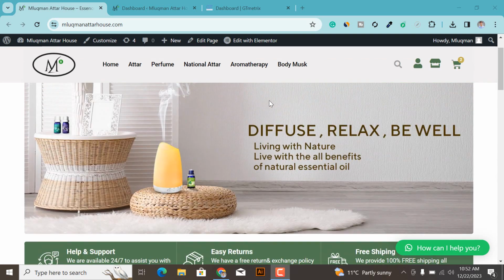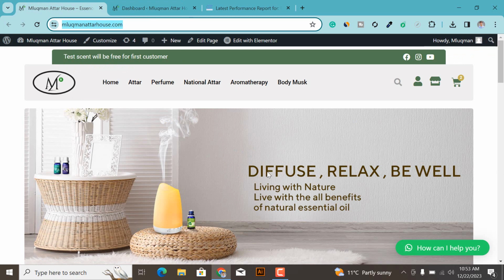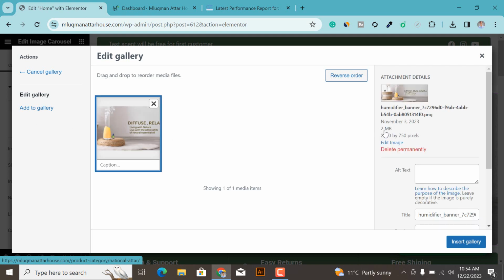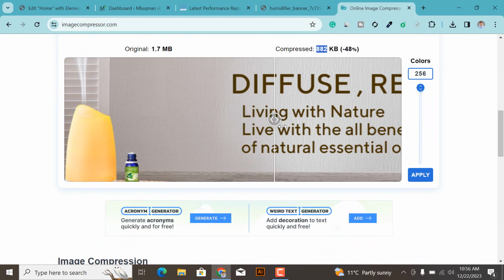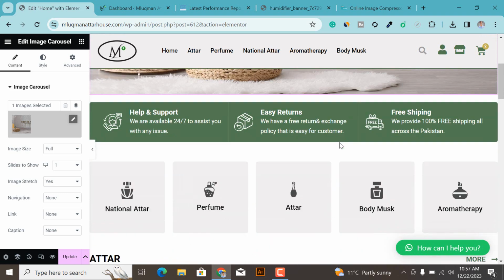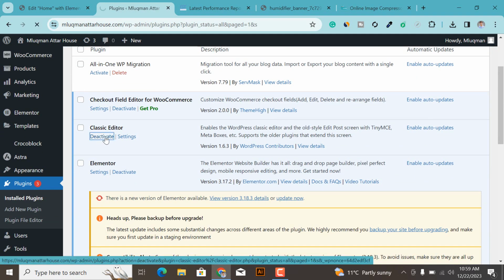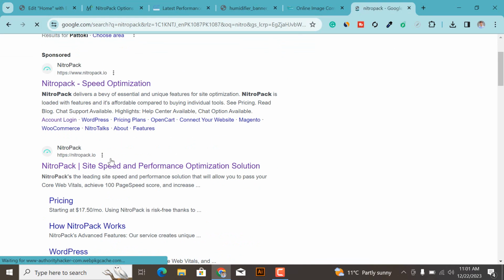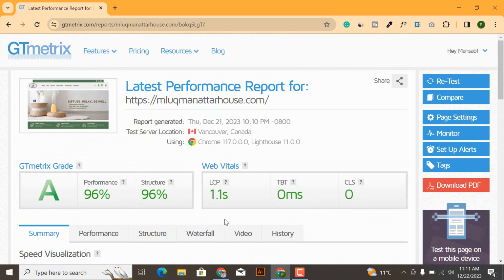WordPress Website Speed Optimization | Speed Up WordPress100% FREE | WordPress Tutorial 2024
In this comprehensive WordPress tutorial, you'll learn how to speed up your WordPress website using 100% FREE tools and techniques. From optimizing images and reducing server response time to enabling caching and minimizing JavaScript and CSS, this video covers all the essential steps for maximizing your website's speed and performance. Whether you're a beginner or an experienced WordPress user, you'll gain valuable insights and actionable tips that will help you create a faster, smoother website experience for your visitors. So, don't let slow loading times hold you back — watch this tutorial and take your WordPress website to the next level in 2024!